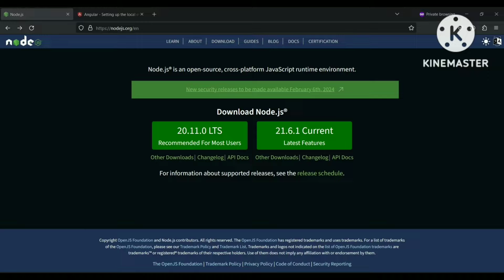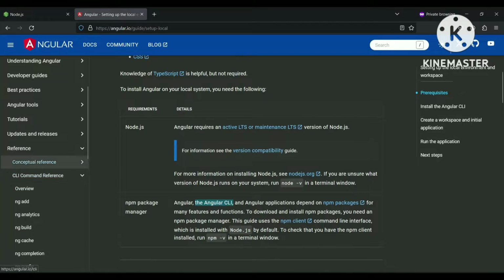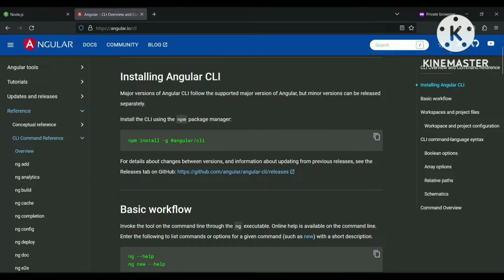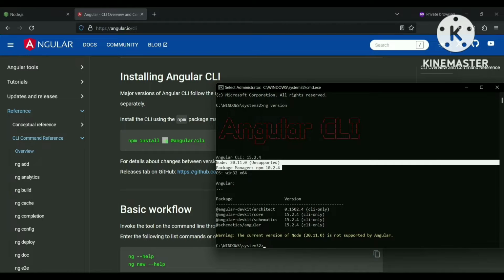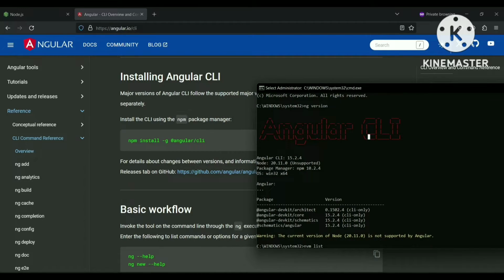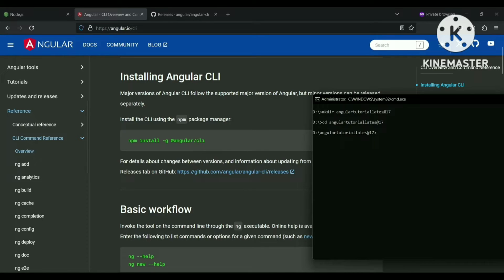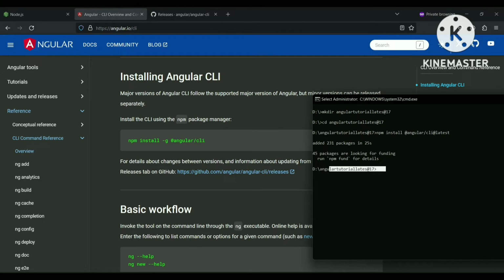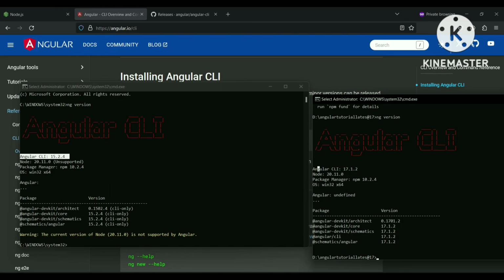How To install Multiple Angular CLI Version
In this tutorial, learn how to install and manage multiple versions of Angular CLI on your system. Whether you're working on different projects with different Angular versions or simply want to test compatibility, having multiple CLI versions can be incredibly useful. Follow along as we walk through the steps to set up and switch between Angular CLI versions seamlessly.

In this video, you'll learn:

    Why you might need multiple Angular CLI versions
    How to install multiple versions using Node Version Manager (NVM) or NVM for Windows
    Managing and switching between installed Angular CLI versions
    Tips for keeping your CLI versions organized and up to date

Don't let version constraints hold back your Angular development. Watch now and empower yourself to work with multiple Angular CLI versions like a pro!